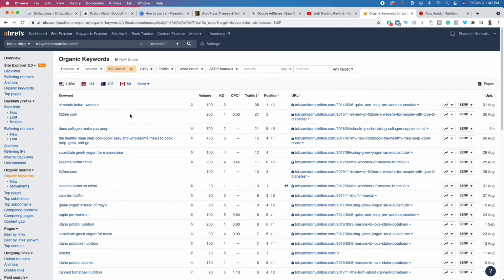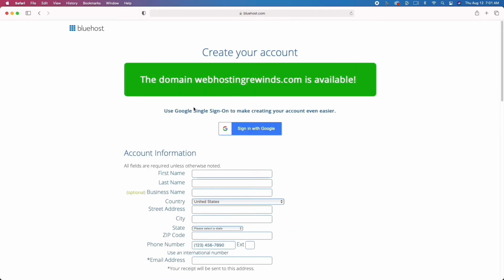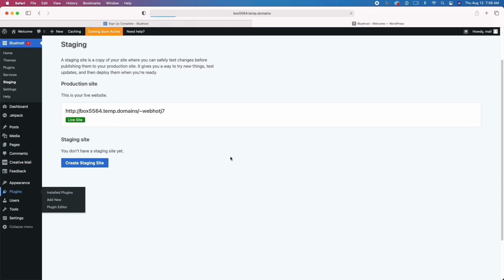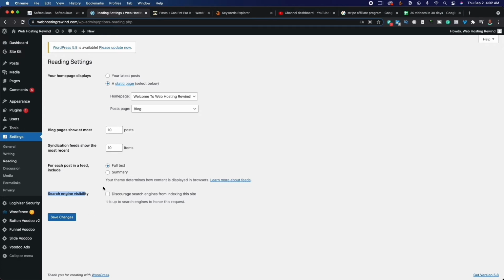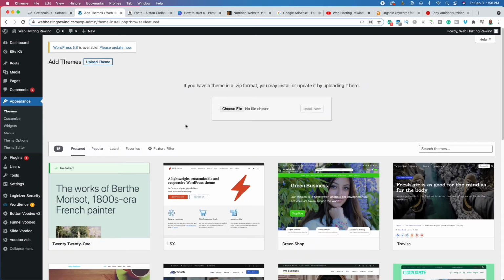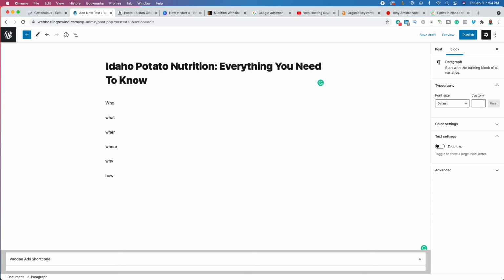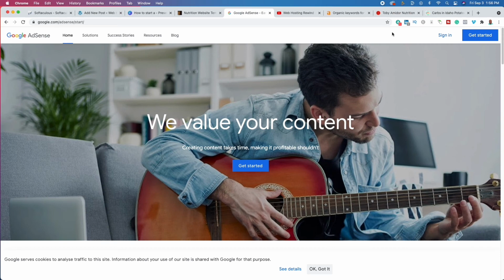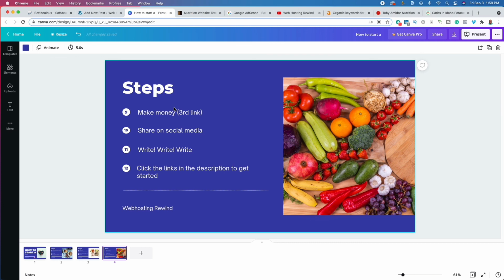How To Start A Nutrition Blog 2022 | Nutrition Blogging Tutorial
How To Start A Nutrition Blog 2022 - In this video, I show you how to start a nutrition business online using a blog or website. Included in this video is a guide on how to start a health blog. This blogging tutorial includes examples of successful blogs, keyword research, and how to start a WordPress website. After watching this video, you'll know how to start an online nutrition business, using a blog. If you want to learn how to start nutrition blog, then watch this entire video!